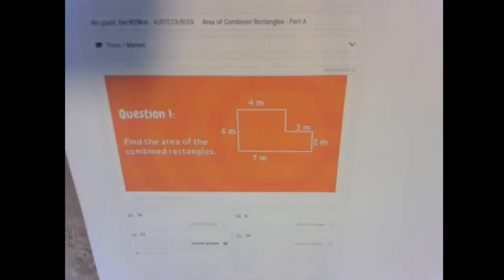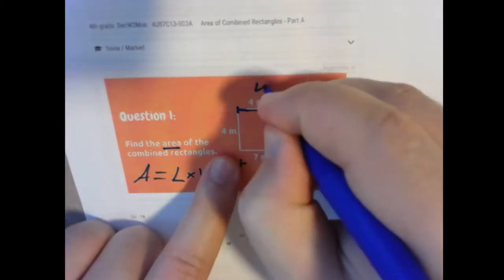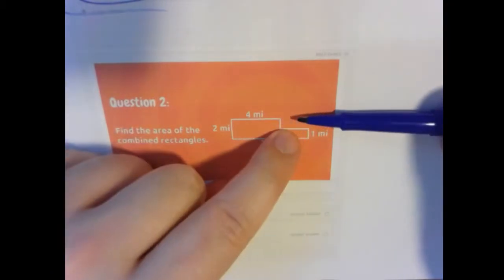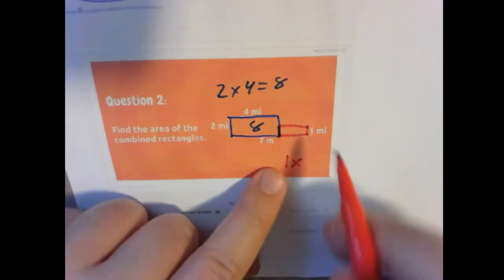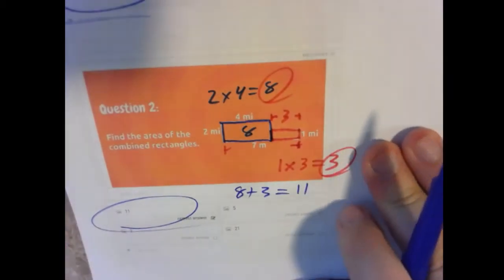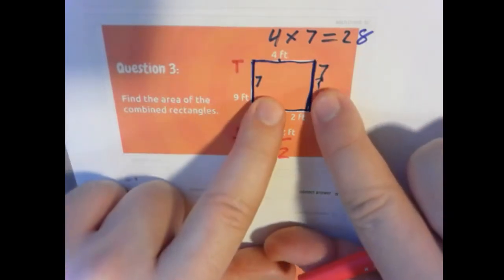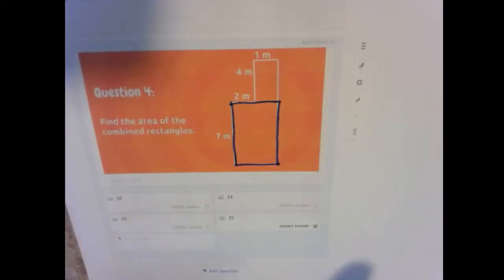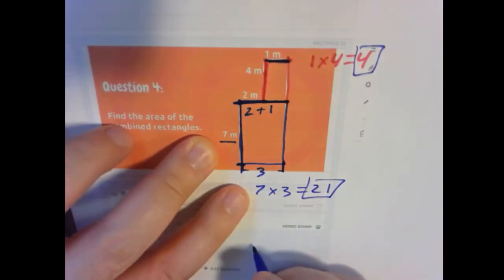4U07C13 S03A Area of Combined Rectangles Part A